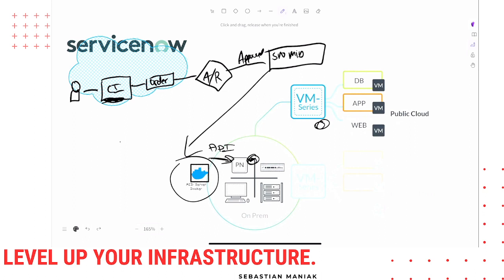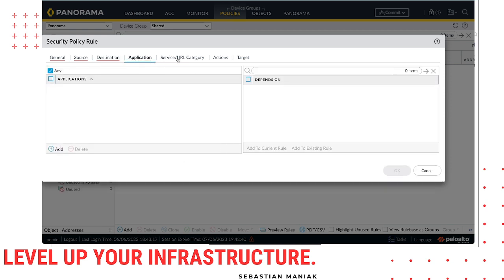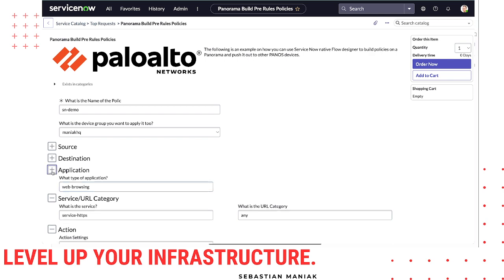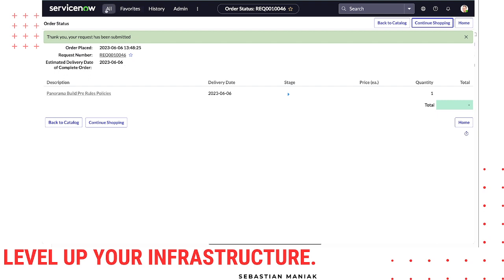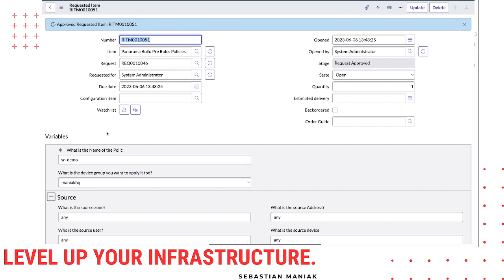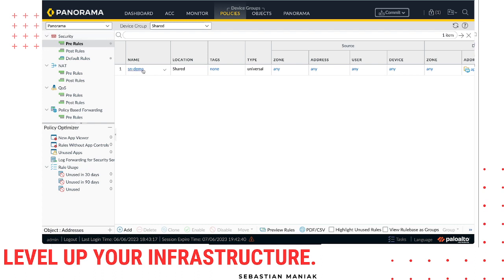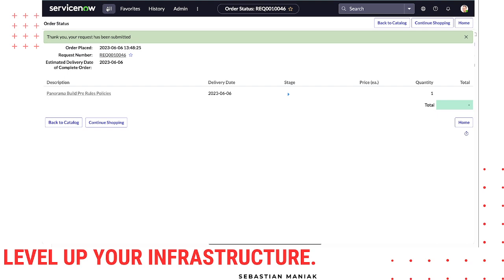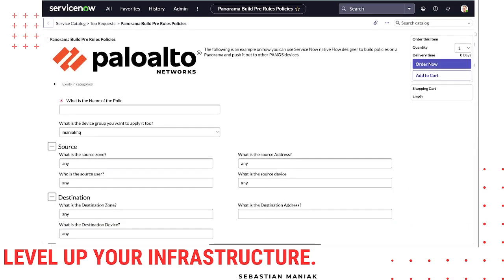Automating Security Policy Building on Panorama with ServiceNow and Flow Designer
Discover how to automate security policy building on a Panorama device using ServiceNow and Flow Designer. In this tutorial, we'll guide you through integrating Panorama, Palo Alto Networks' centralized management platform, with ServiceNow, a leading IT service management platform. By leveraging Flow Designer's workflow automation capabilities, you can streamline policy creation, ensure consistency, and improve efficiency. Learn how to set up triggers, extract information from service requests, and synchronize changes in real-time. Watch now to enhance your network security management with this powerful integration.